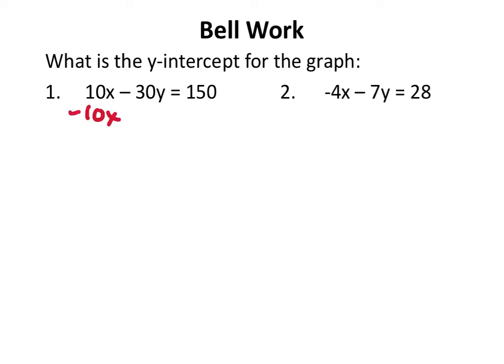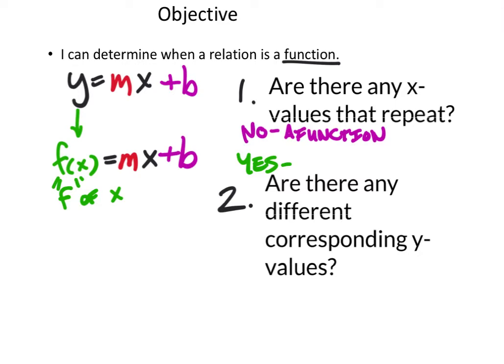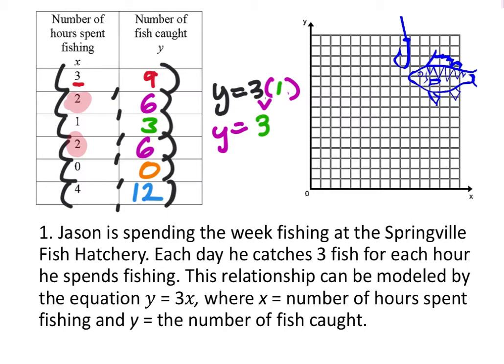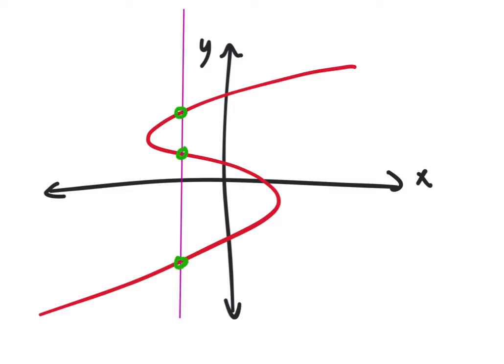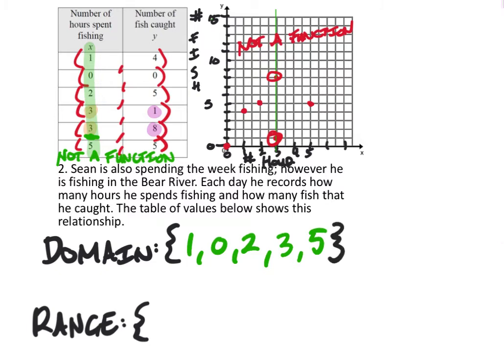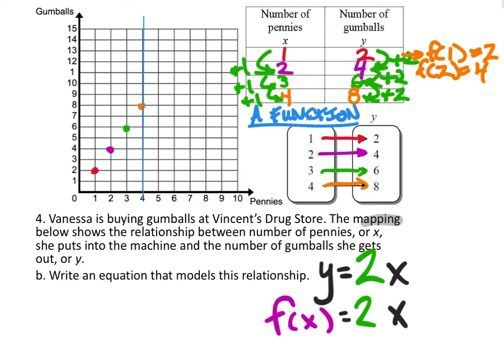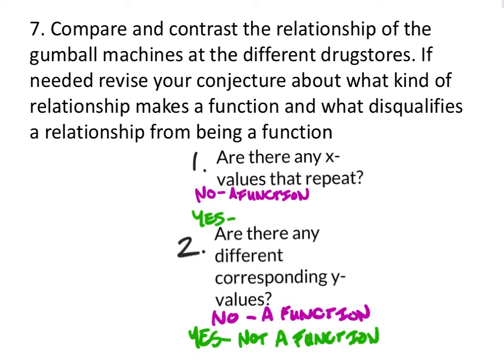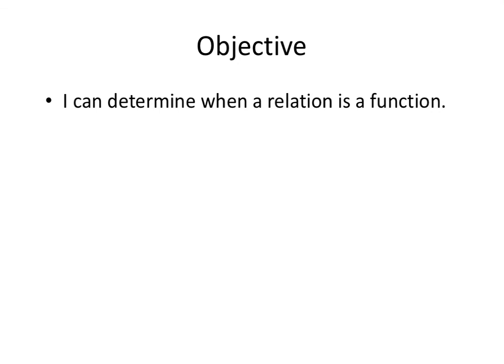Is it a Function: Tables and Vertical Line Test (8th Grade Unit 4 Lesson 1)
How to tell if a table or graph is a function.